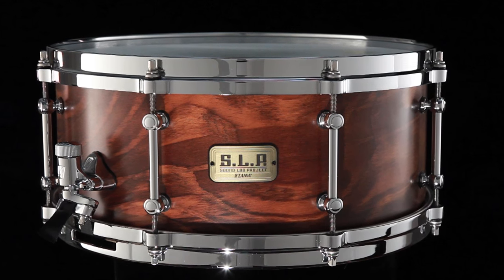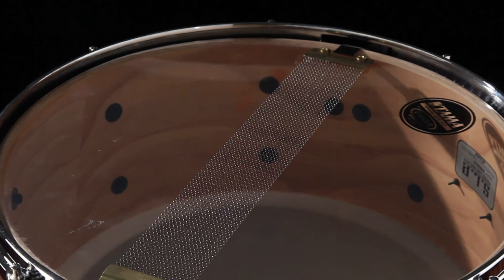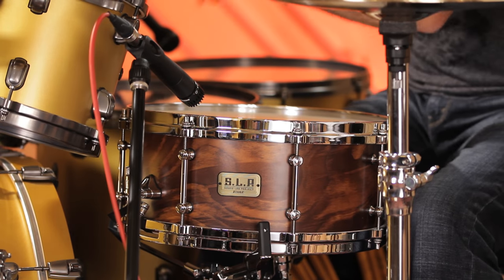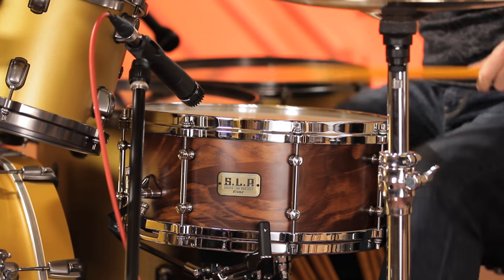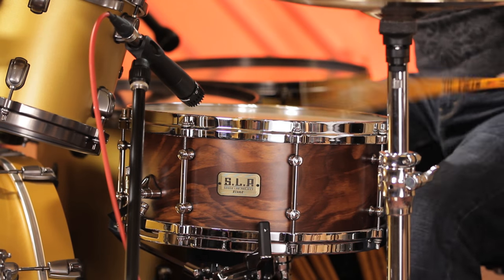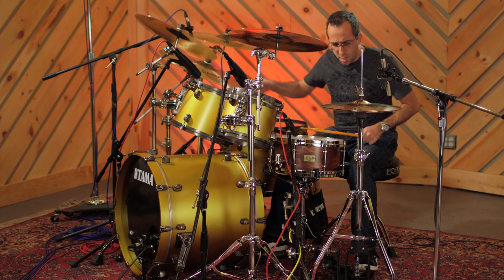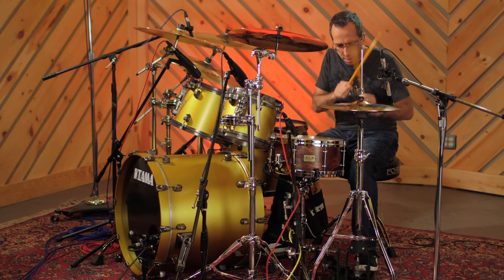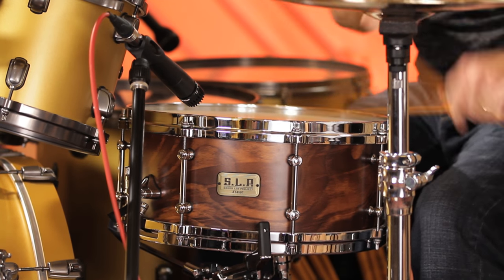Tama SLP Fat Spruce snare drum with Joe Bergamini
Promo video done for Tama Drums at The Bunker Studio, Brooklyn NY, demonstrating the Tama SLP Fat Spruce snare. Used songs from several great drum books for play-along (please see credits). The kit is a Starclassic Bubinga in the new Satin Aztec Gold Metallic finish. Filmed/recorded at The Bunker Studio and engineered by Zak Rizvi.